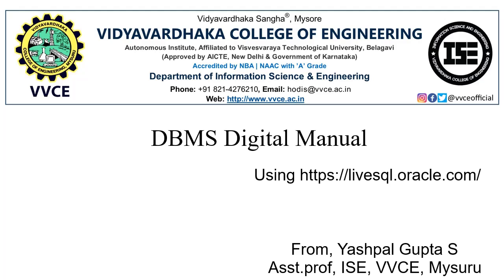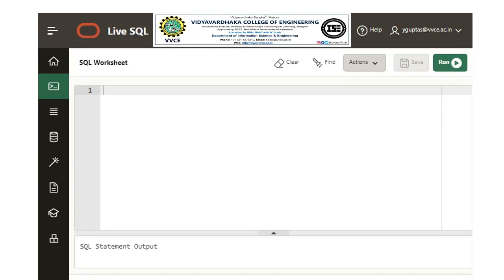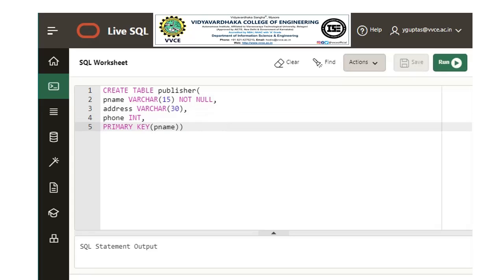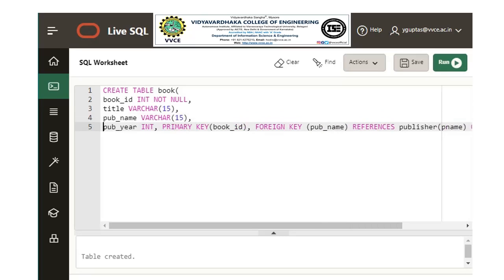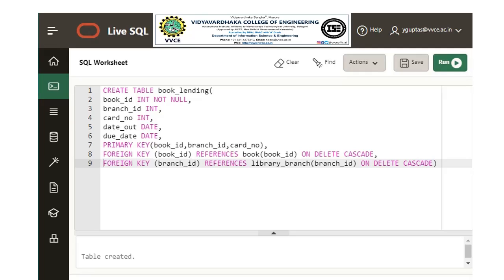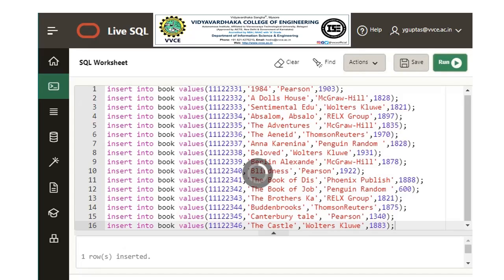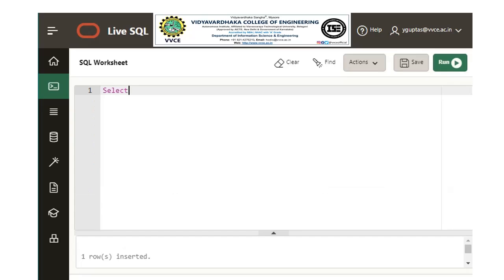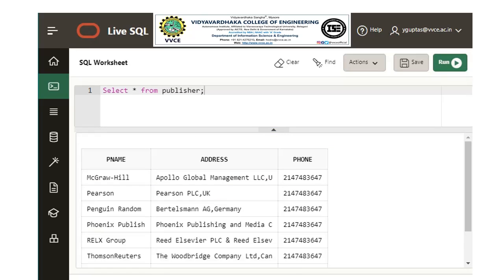DBMS LAB in ORACLE LIVE SQL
This Video provides information regarding how ORACLE SQL LIVE can be used to practice the SQL. For the purpose of DBMS Lab.